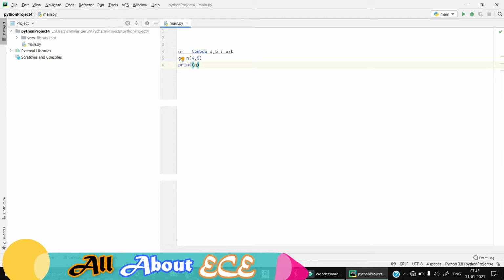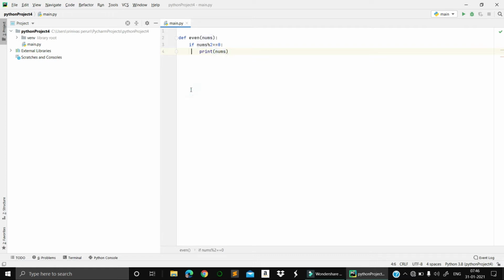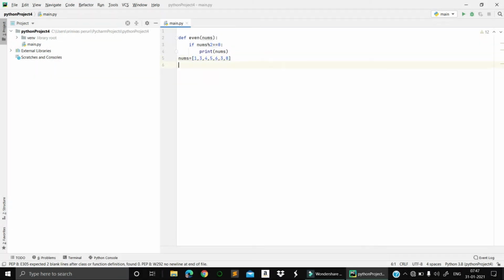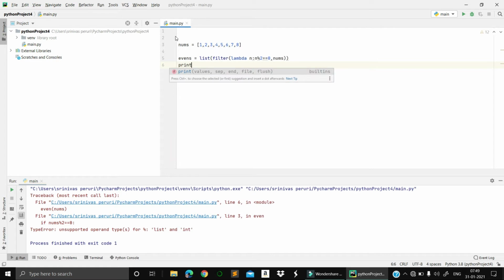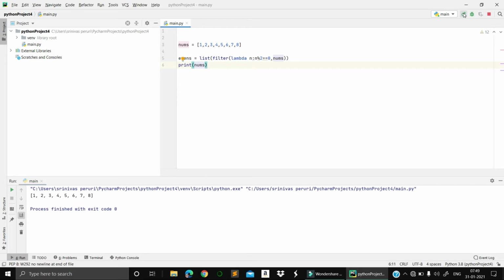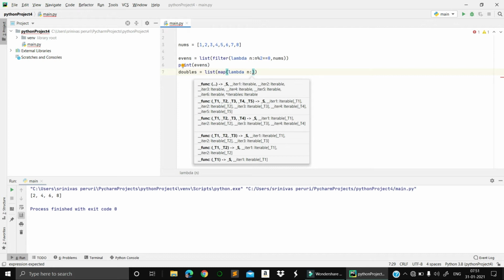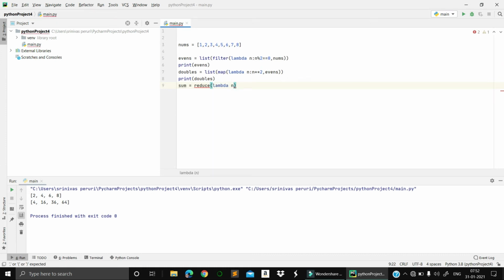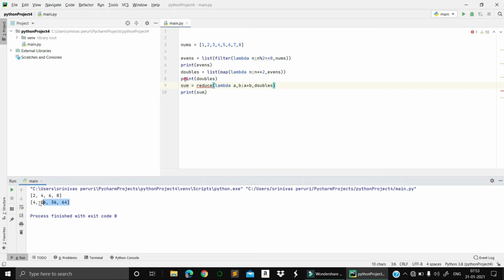Filter,Map ,Reeduce functions in python || All About ECE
Hi everyone in this video we are going to see about the extension of lamda function usage on behalf of lambda so that are filter,map and reduce with help of lambda function